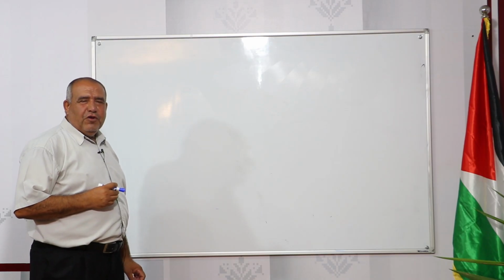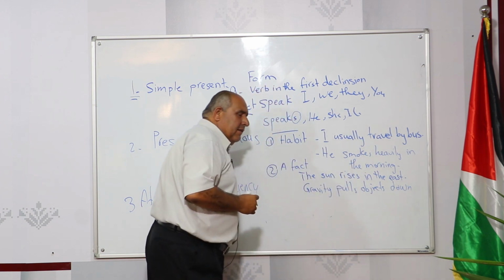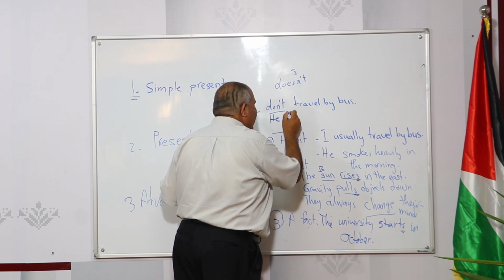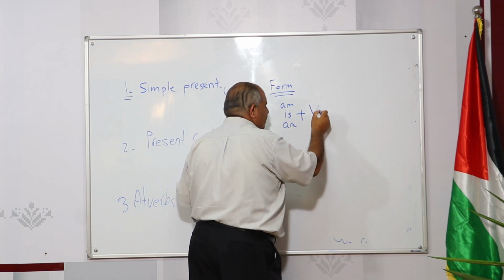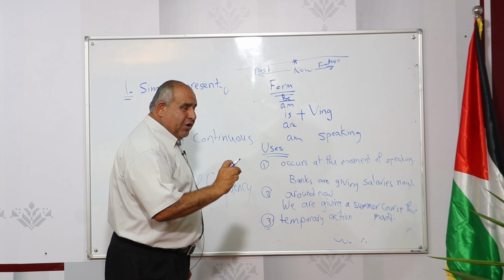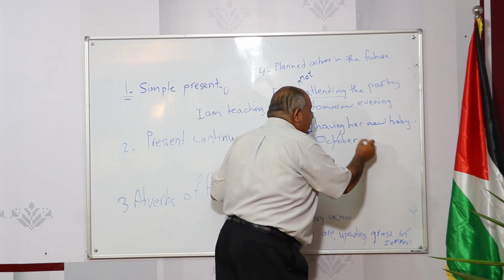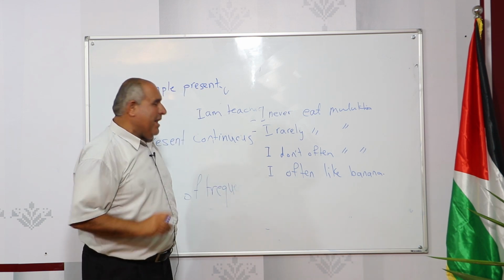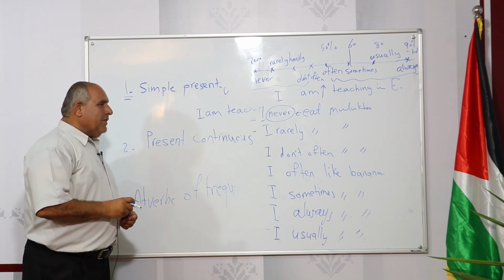مساق لغة انجليزية 1 د. عبد الرحمن الهور المحاضرة الخامسة - الفصل الدراسي الصيفي